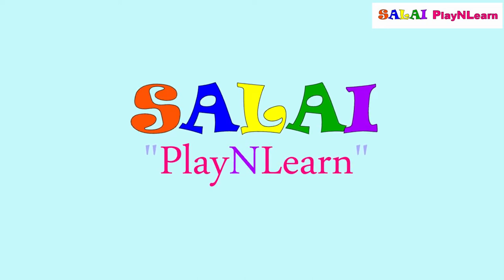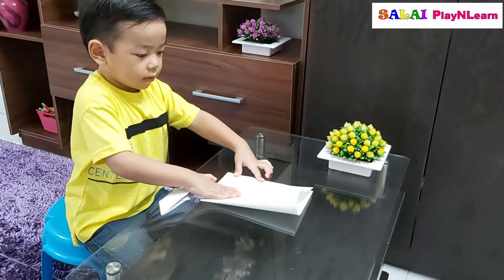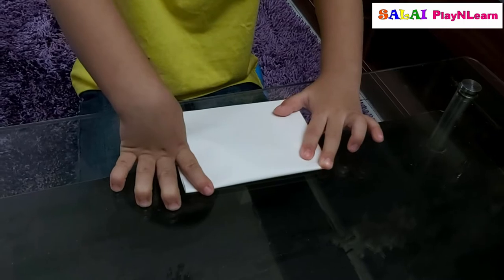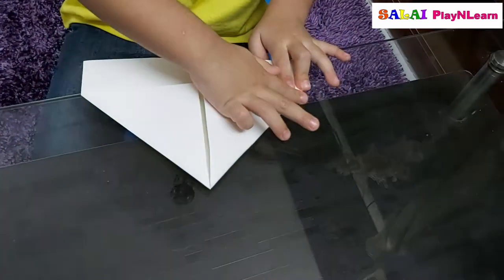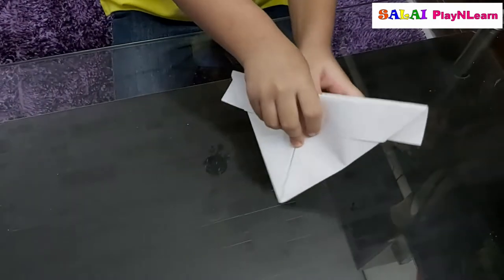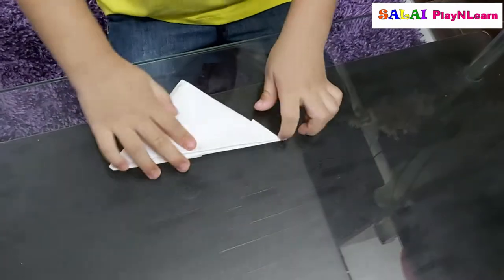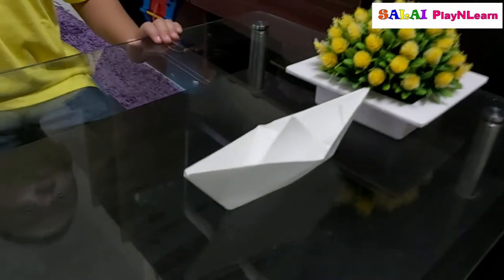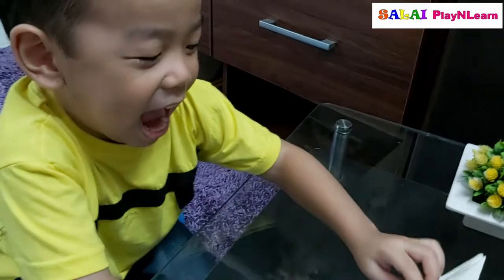HOW TO MAKE PAPER BOAT | MANIPURI KID | BEST TODDLER VIDEO | TUTORIAL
Salai makes a beautiful paper boat and shows how it floats on the water.